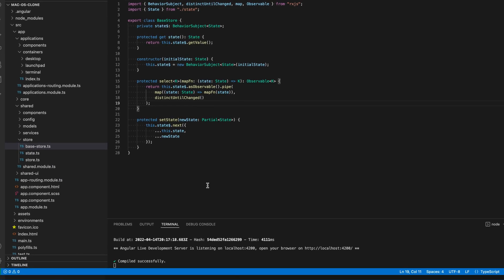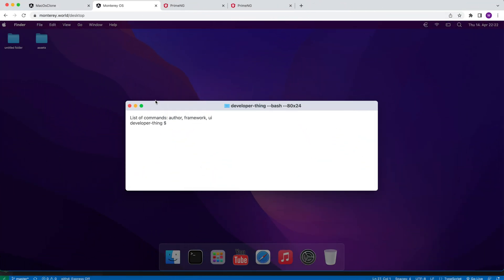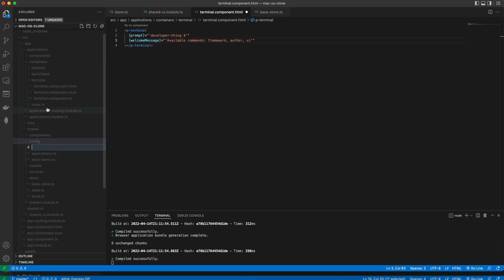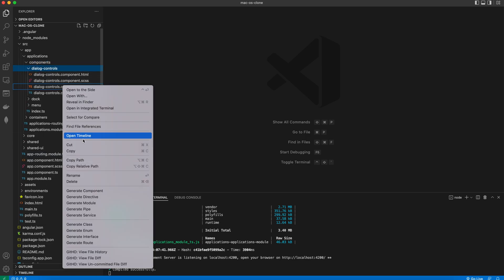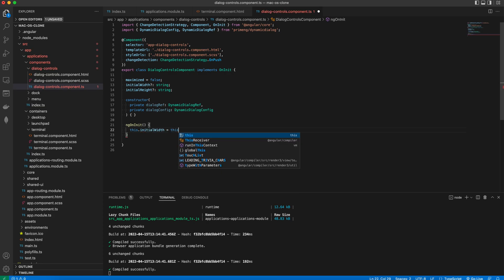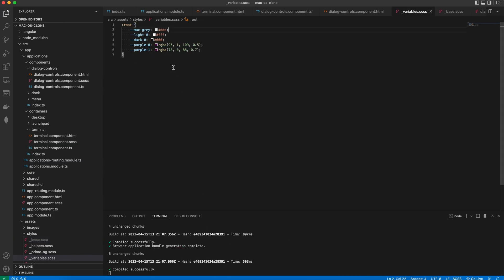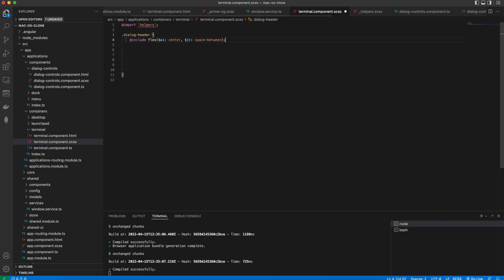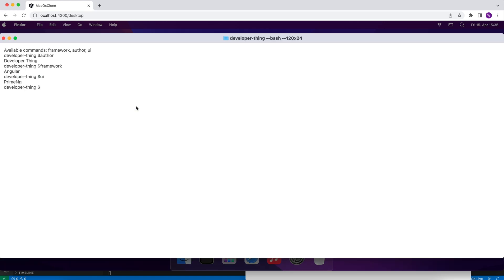Angular & PrimeNg #9 - Creating a Terminal Component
Cloned apps: Menu, Finder, Trash, Terminal, Spotlight, Launchpad, Settings Menu, Login Screen, Boot Screen

PrimeNg components used in this course: Menubar, Dock, Dialog, DynamicDialog, Terminal, ContextMenu, AutoComplete, ProgressBar, InputText